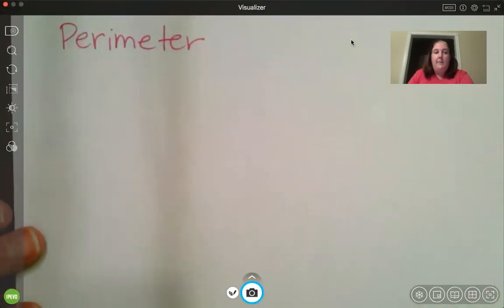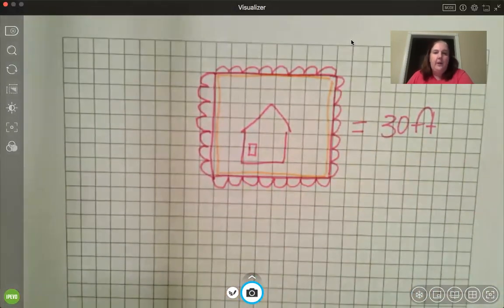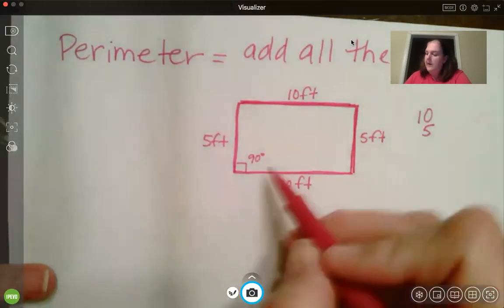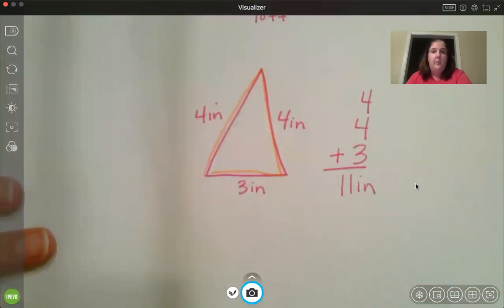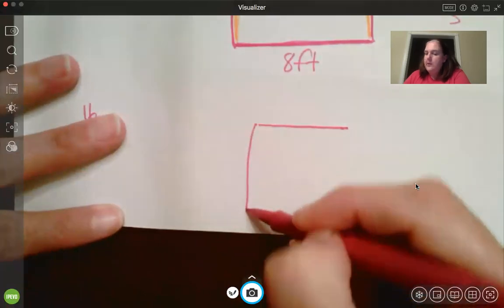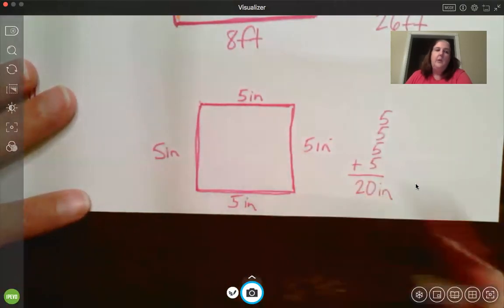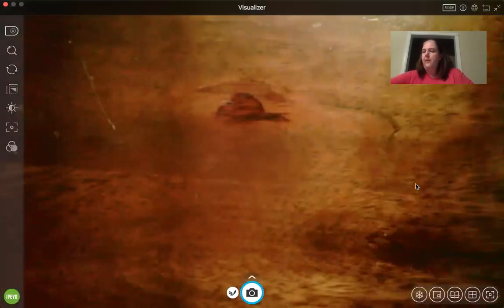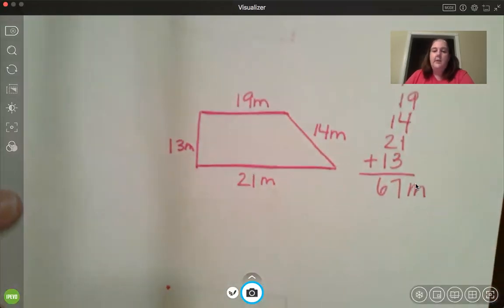Mrs. Liles-Week 2-Perimeter Video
This is an introduction to perimeter for 3rd grade.